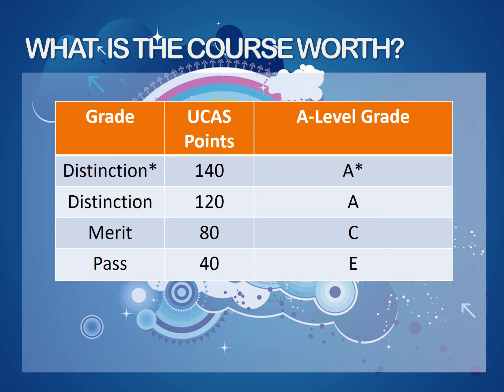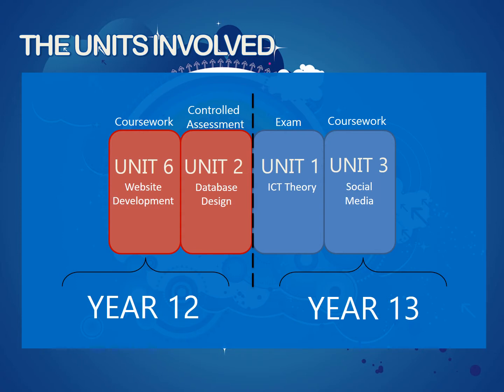Why Study Level 3 ICT at The Whitby High School?